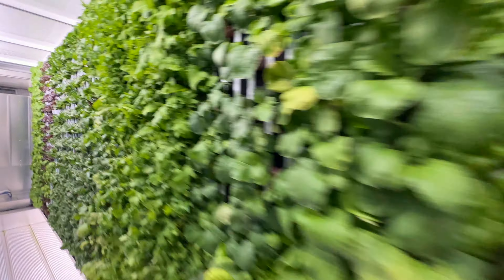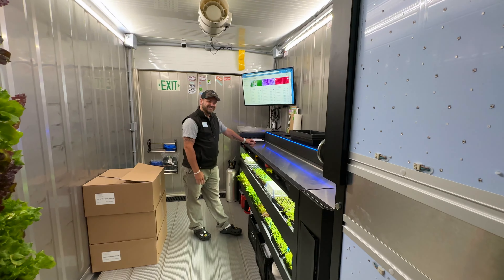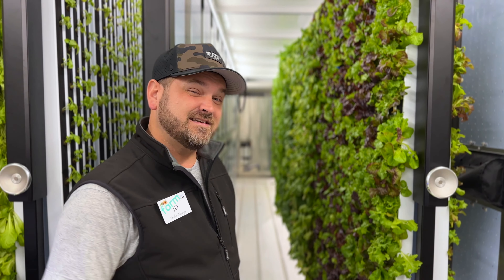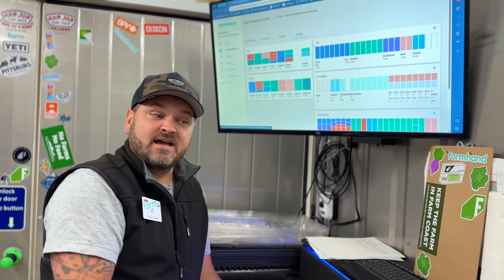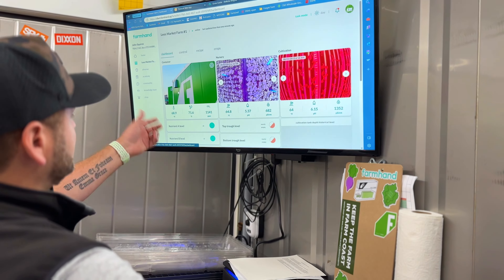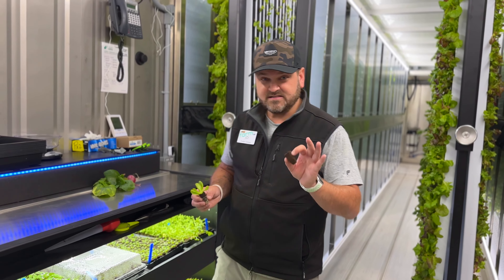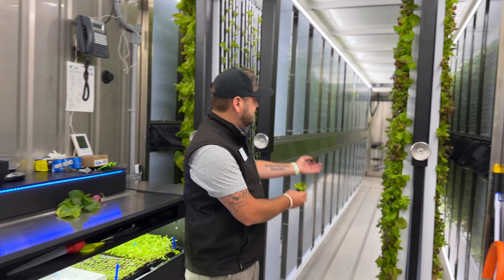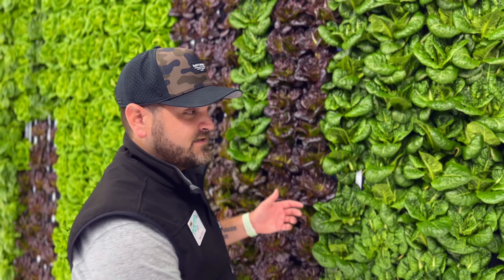Lees Market - VERTIGREENS Hydroponic Farm Walkthrough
Check out this quick walkthrough of our new, on-site hydroponic farm... VERTIGREENS at Lees Market!